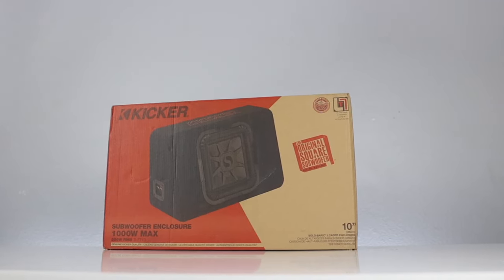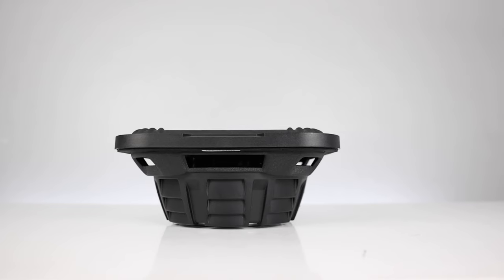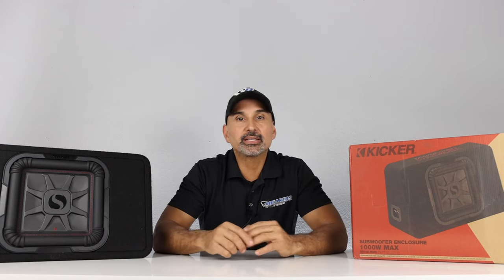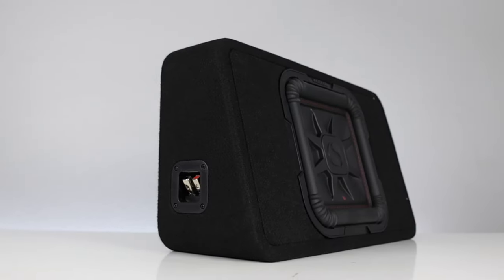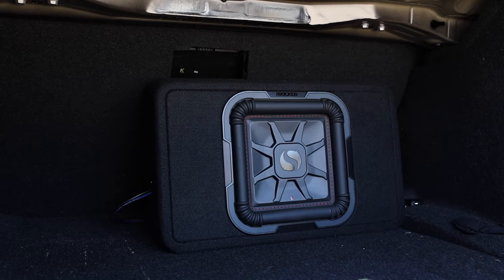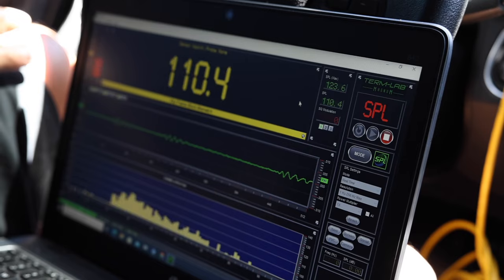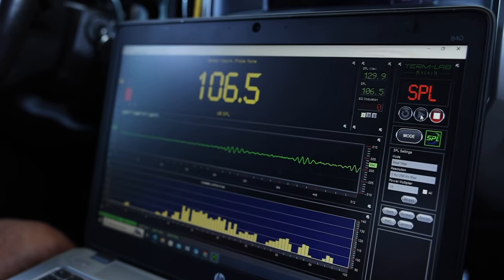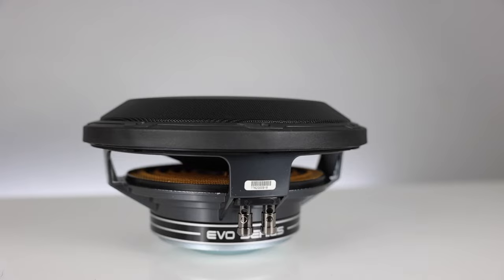Kicker L7 Shallow 10 inch Subwoofer in a Sealed enclosure DEMO and REVIEW. 46L7T102 and 46L7T104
In this video we demo and review Kickers Shallow L7 Subwoofer in the Kicker enclosure. Model Number on the Kicker box is 46L7T102 and the Subwoofer with no box is Kicker 46L7T104